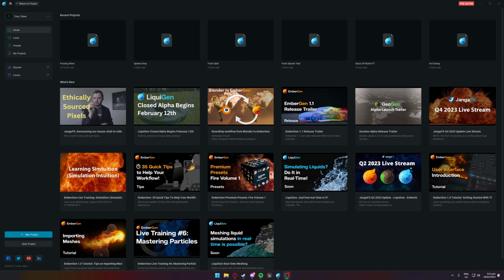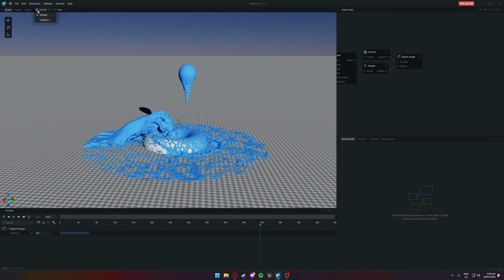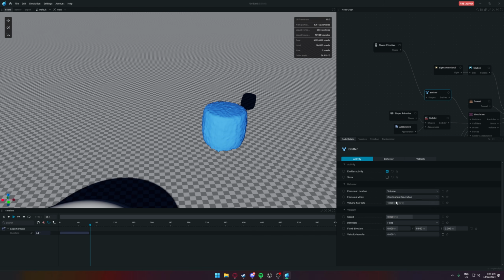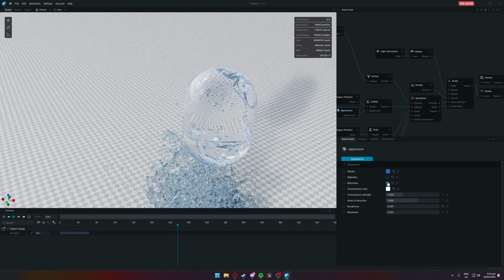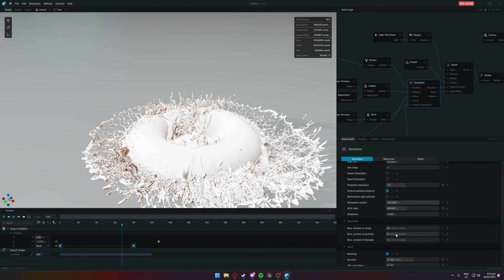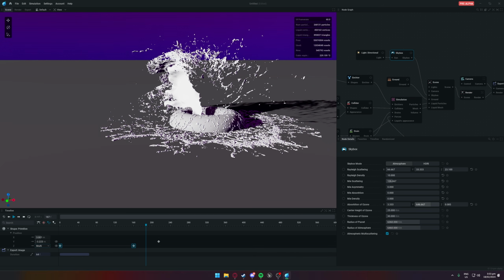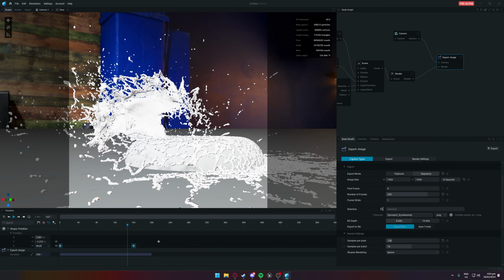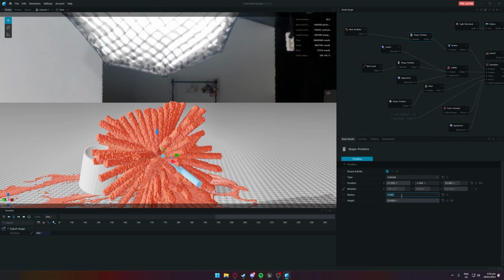Liquigen Basics | In Depth Tutorial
In todays video I go over the basics of Liquigen with how to use everything and mostly what everything does. I hope in this in depth tutorial you come out with a greater understanding than when you came in and if you have any questions feel free to post them in the comments and I will respond to them as soon as possible

0:00 Intro
1:50 Getting Around The Home Screen
4:23 Viewport Controls
5:10 Manipulator Switches
5:34 Top Left Drop Downs
6:20 Project Settings
7:11 Thumbnail
7:44 Preferences
10:00 Switching Cameras
10:52 Viewport Settings
15:40 Timeline Overview
17:46 Node Graph Intro
18:50 Shape: Primitive
19:30 Emitter Node
23:44 Import Node
28:25 Colliders
31:40 Drain Node
33:47 Forces
36:18 Appearance (Materials)
38:53 Simulation Node
48:55 Ground Node
50:18 Directional Lighting
50:50 Skybox (Atmosphere/HDRI)
53:35 Scene Node
53:44 Lights
55:04 Camera Node
58:15 Exporting (Images/Mesh/Particles)
1:03:35 Render Node
1:05:50 Node Graph Tools
1:06:46 Past Projects (Feel Free To Skip)
1:08:16 Playing With What We Have Learnt
1:12:23 Ending